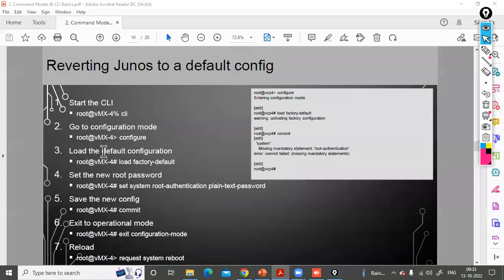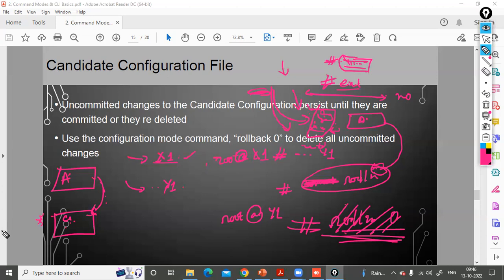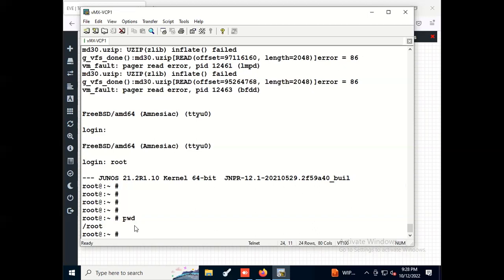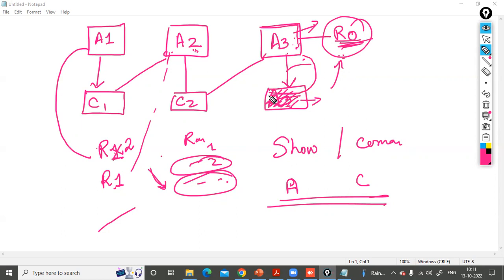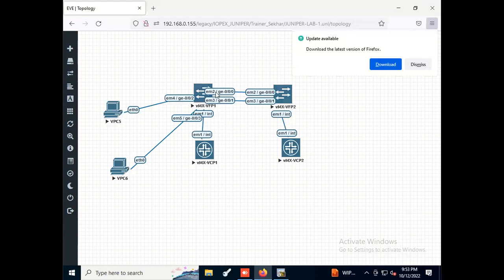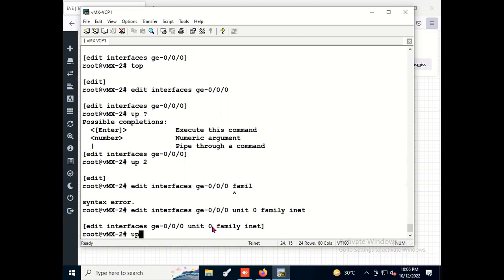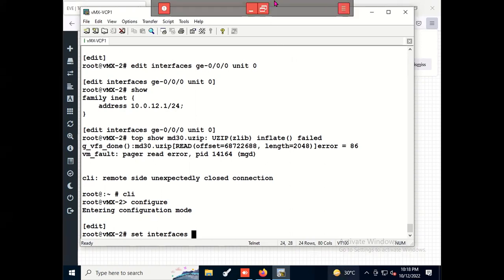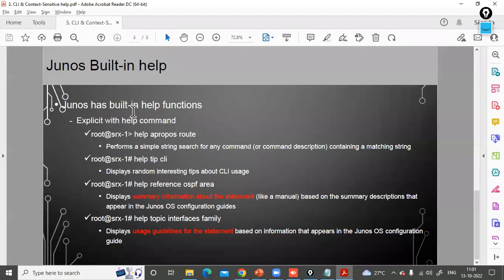Juniper CLI & Context Sensitive help